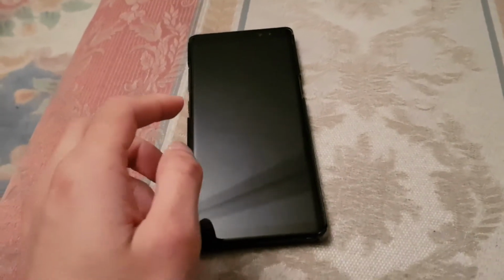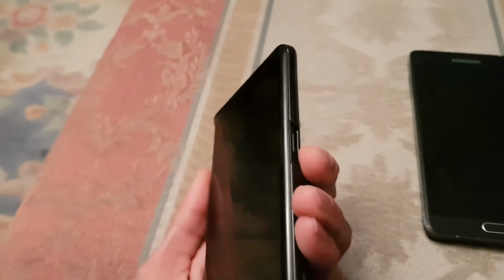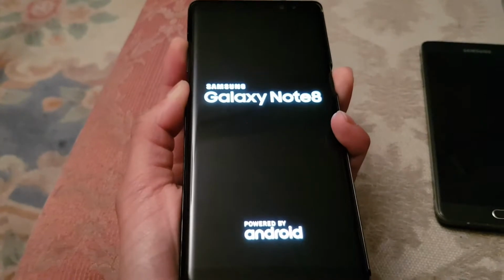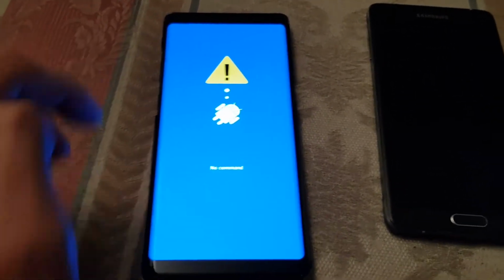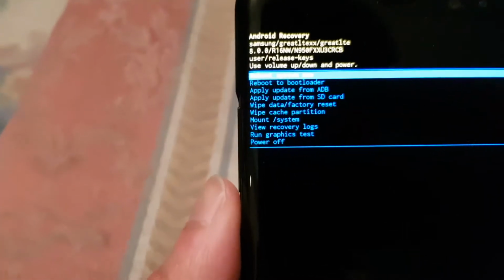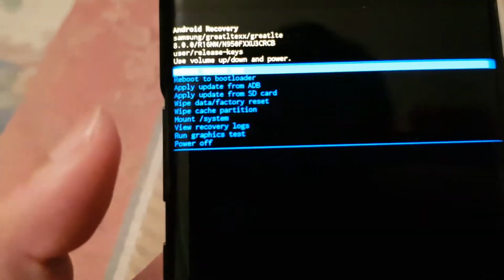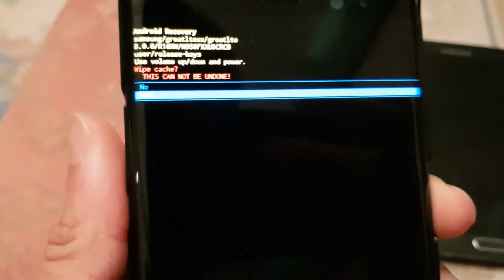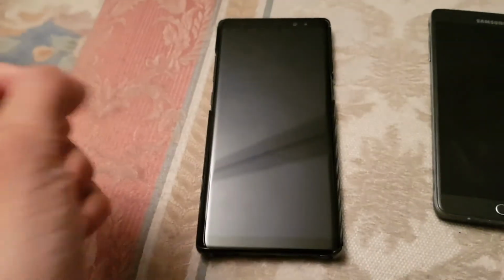How To Get Into Recovery Mode Samsung Galaxy Note 8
This video shows you how to get into recovery mode and fix problems with the phone and how to speed it up.